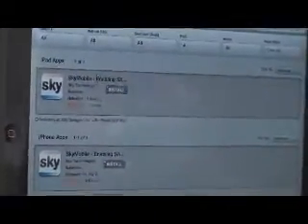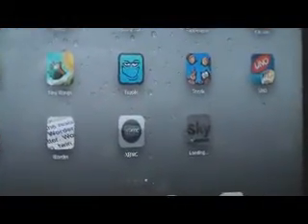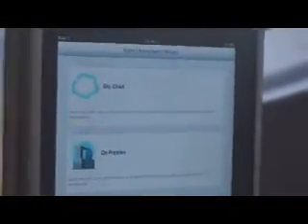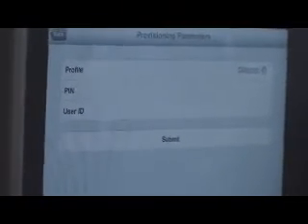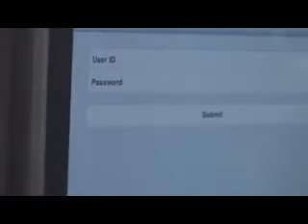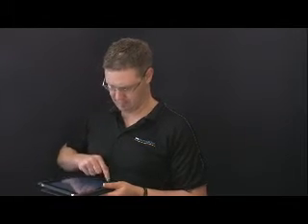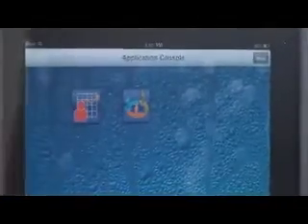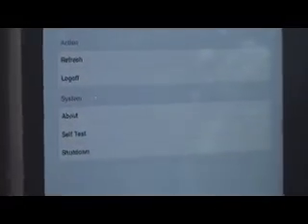SkyMobile MEAP v24 demo on iPad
SkyMobile MEAP version 24 includes innovative, built-in secure container, identity management, application console, and modular application features to address the needs of today's mobile enterprises.